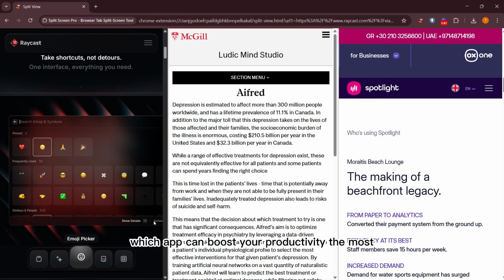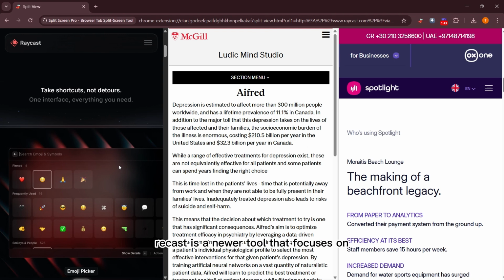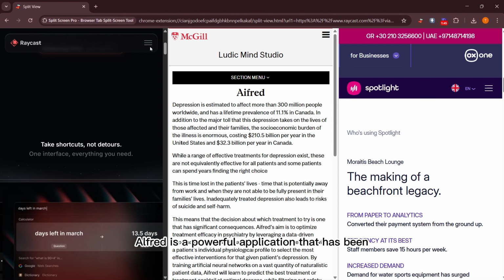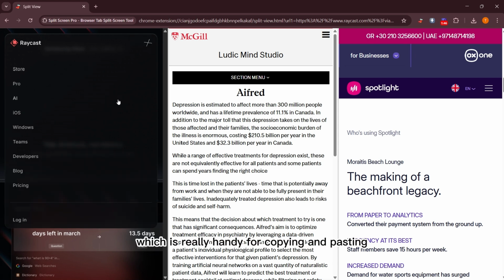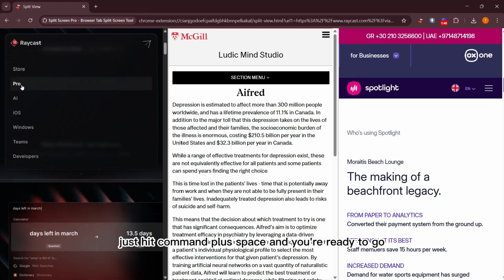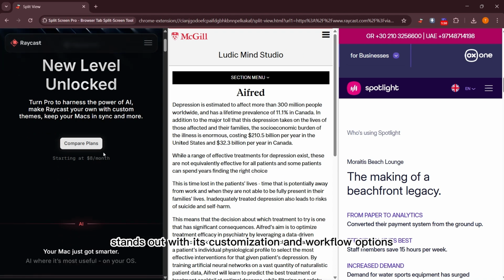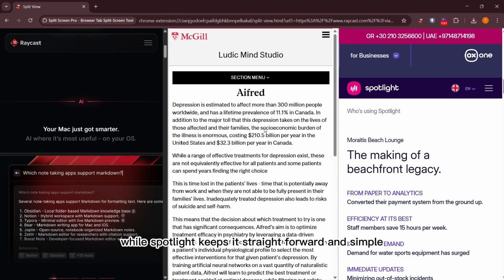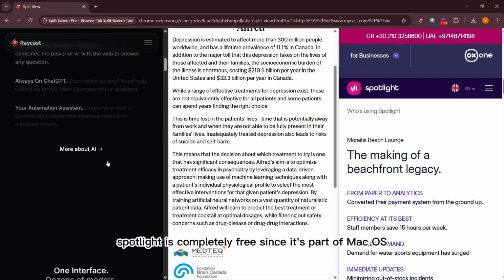Alfred vs Raycast vs Spotlight: Speed test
Raycast's hidden features Alfred doesn't have l Raycast vs Alfred vs Spotlight

**Description:**

In this video, we compare Raycast vs Alfred vs Spotlight to help you decide which productivity tool is right for you.

If you're searching for:
- Raycast vs Alfred comparison
- Spotlight vs Raycast features
- Alfred vs Spotlight productivity tools
- Best app launcher for Mac
- How to use Raycast effectively
- Spotlight tips and tricks
- Alfred setup tutorial
- Raycast vs Spotlight performance
- Differences between Raycast and Alfred
- Which app launcher is better?

In this video, we cover everything you need to know about Raycast vs Alfred vs Spotlight. We will dive into their features, performance, and usability to help you choose the best app launcher for your workflow.

Key points covered:
- Raycast features and benefits
- How to set up Alfred for maximum efficiency
- Spotlight tips to enhance your search experience
- Pros and cons of Raycast vs Alfred vs Spotlight
- Step-by-step tutorial on using each tool effectively
- How to fix common issues with these app launchers